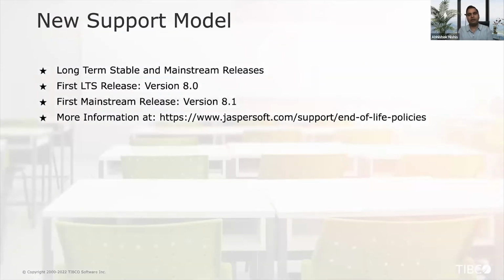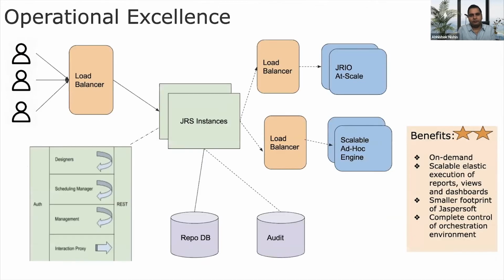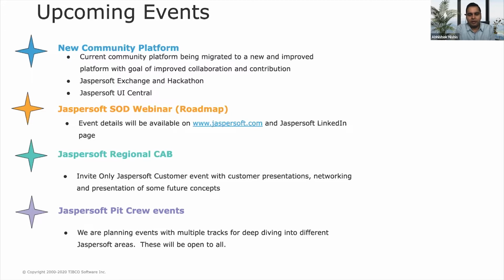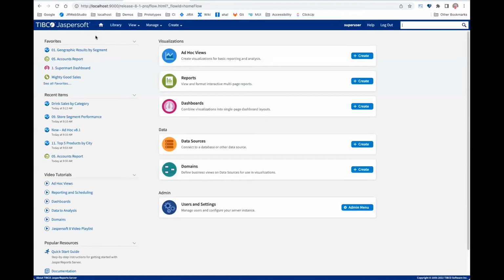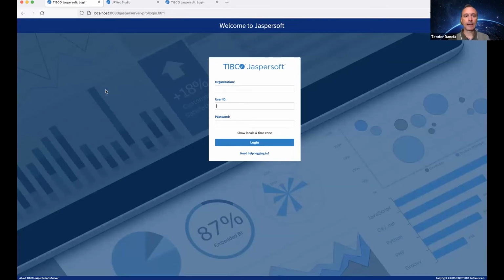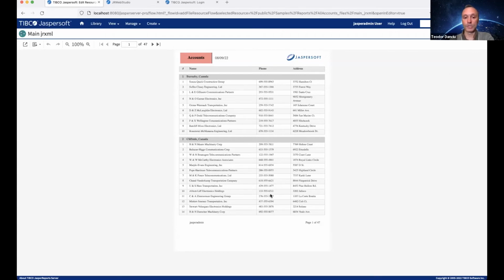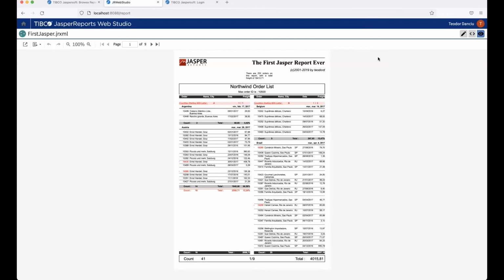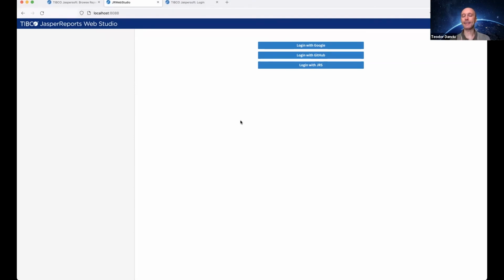Jaspersoft 8.x and Beyond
In this video, we will cover What's new in Jaspersoft 8.0.x and 8.1. Also, we will talk about our new product JasperReports Web Studio and will demo UI/UX improvements and JasperReports Web Studio.